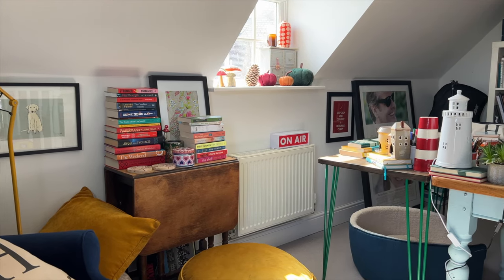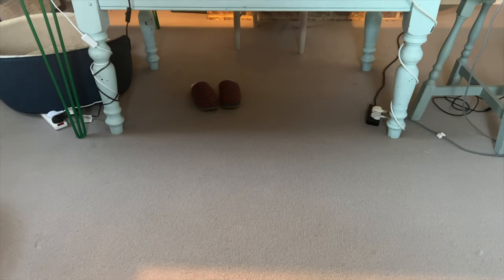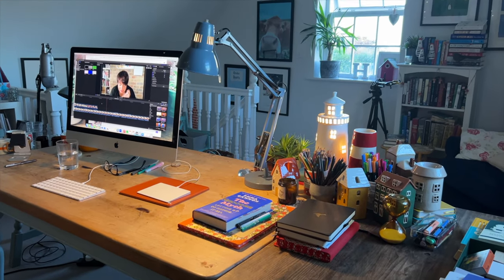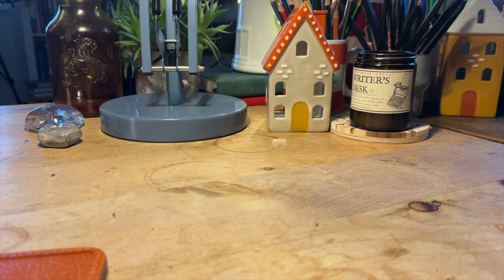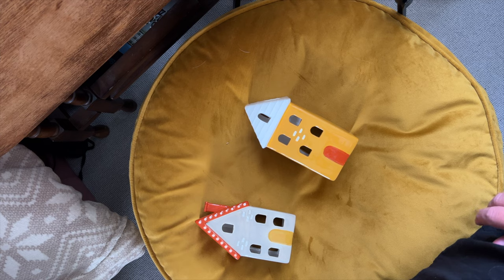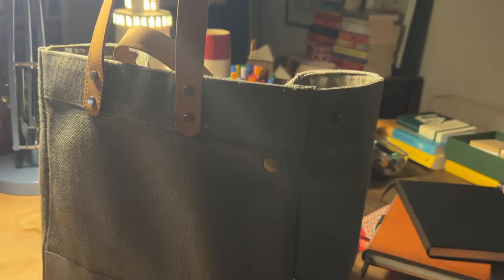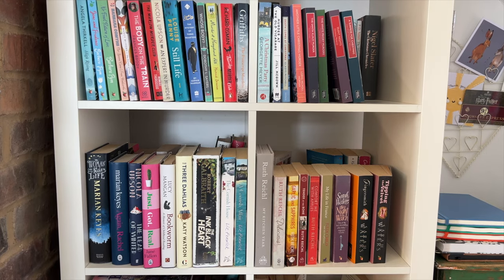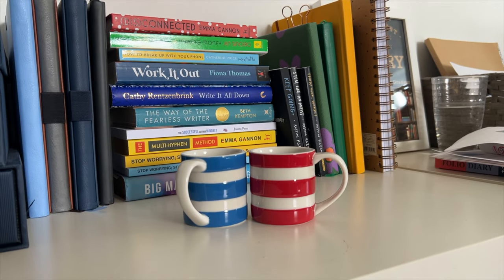cosy writing desk | how my writing desk makes me organised, motivated, focused & productive. Autumn.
My writing desk has helped me become more organised, motivated, focused and productive as a writer.

I'm a big fan of the aesthetic, I believe this helps me stay as motivated and productive as possible. But there are also practical elements. Digital storage, an hourglass timer, candles, lighting, mousemats, notebooks and the computer itself.

In this video, I list all the things that are important and help me with my writing career.

My ebook about how you can use your journal to plan your writing projects is called Journaling Your Goals. It's a 200-page workbook to get to the heart of your creative purpose & goals - making you more productive, motivated & energised.